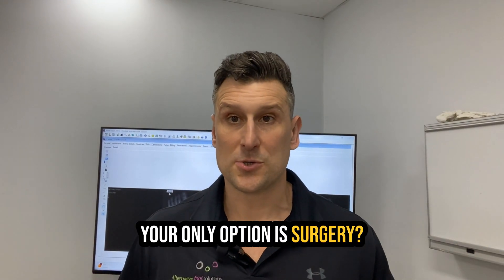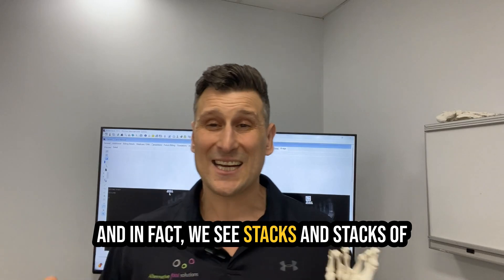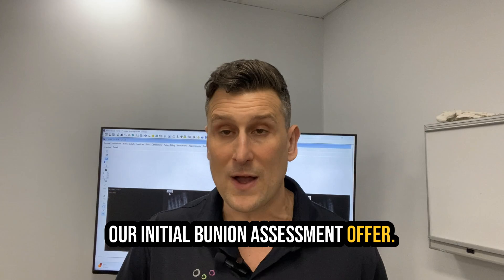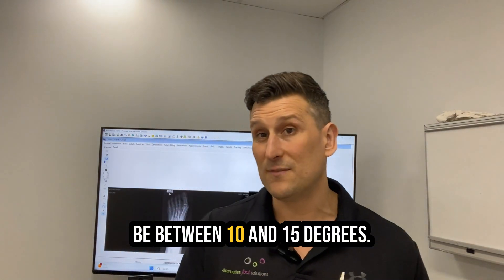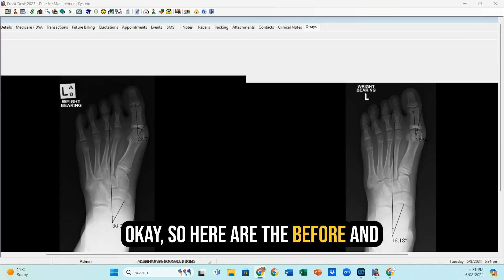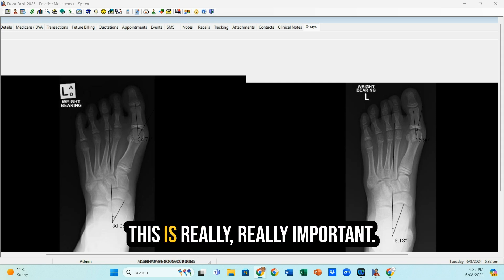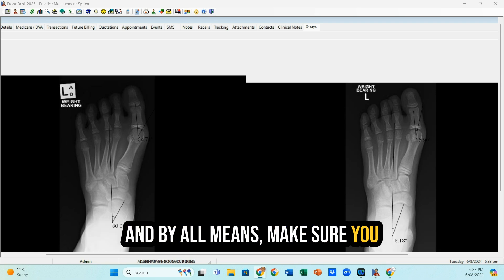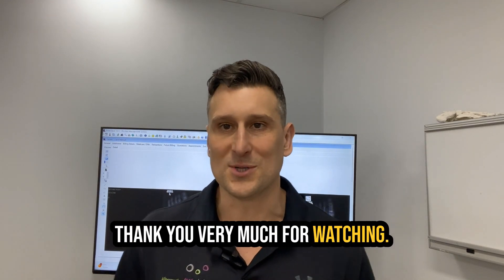How To Avoid Bunion Surgery! Here's the proof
Suffering from a bunion and looking to avoid surgery? 🦶 This video is a game-changer for those in search of non-surgical solutions. We reveal the top tips and lifestyle changes that can help manage bunion pain and prevent its progression. Say goodbye to discomfort and explore alternative methods recommended by experts, all from the comfort of your home.

➡️ Reserve Now ⬅️
Let's stride towards a life of greater comfort together! 🌟